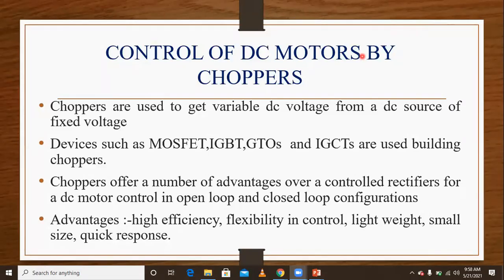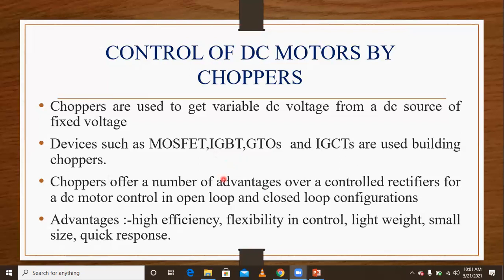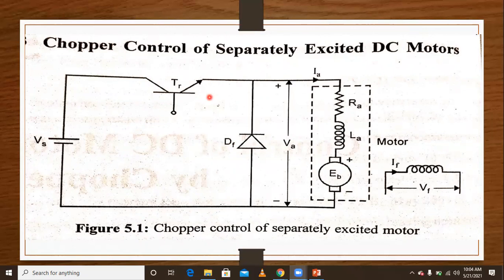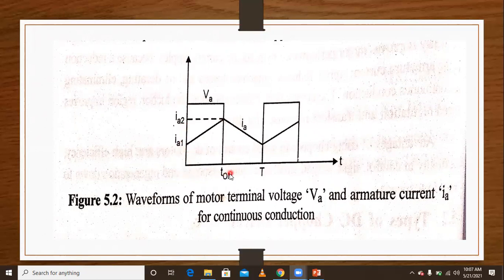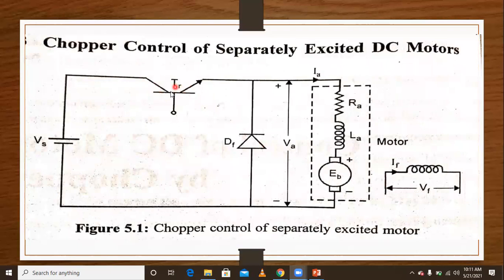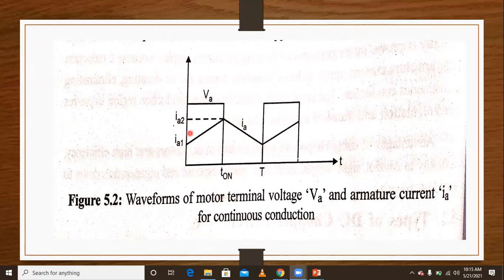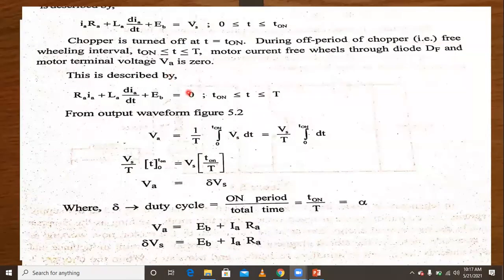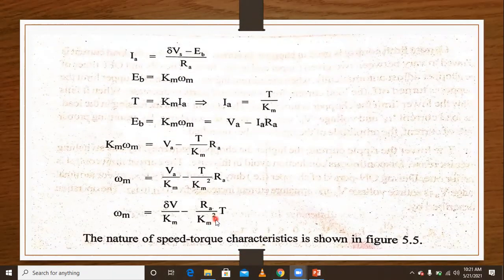LEC#21.TYPE-A chopper or first quadrant operation of dc drive